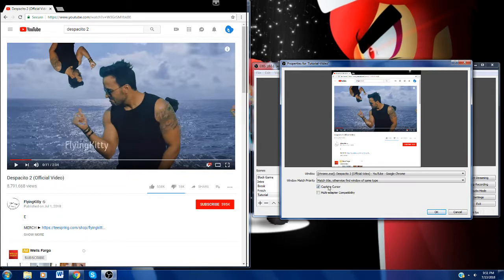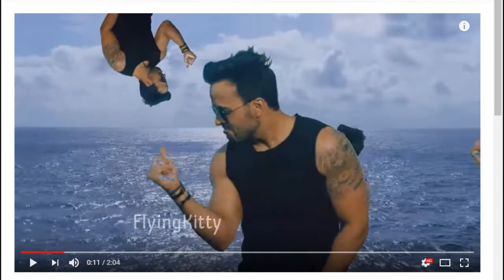HeroesPath Tutorial | Setting OBS For Reaction videos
Hello and welcome to a tutorial where I show you step-by-step how I go about setting my OBS to reaction videos and my recommendations to make look decent.

Leave any more tutorial requests in the comments below. Thank you!